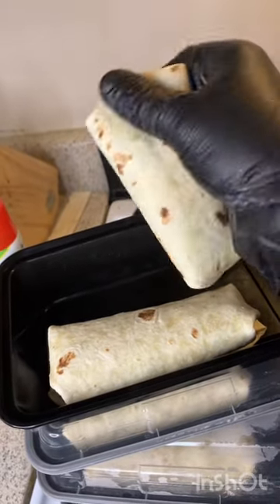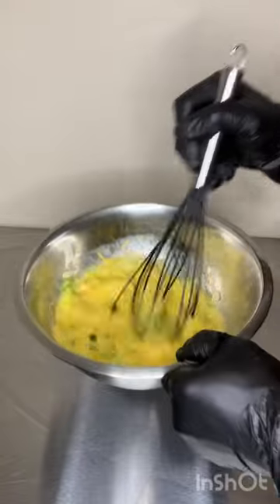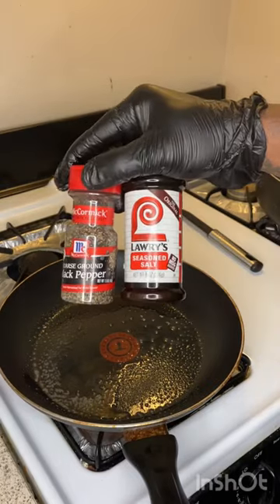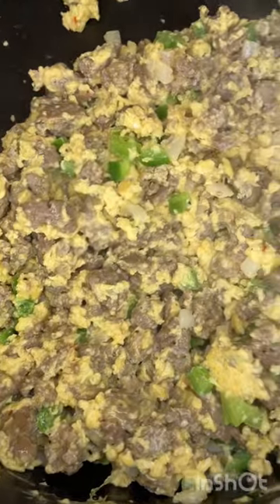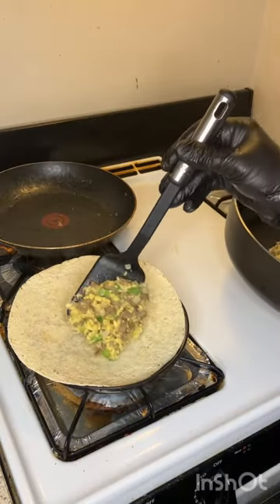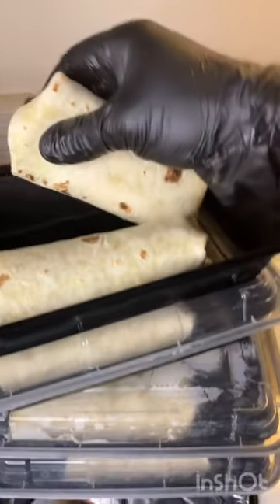Breakfast Burritos! Meal Prep Edition